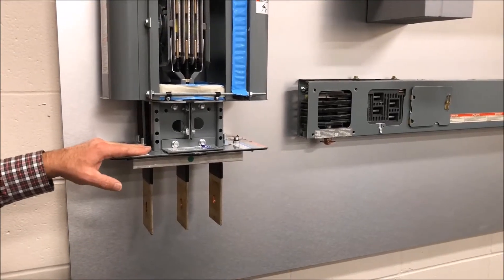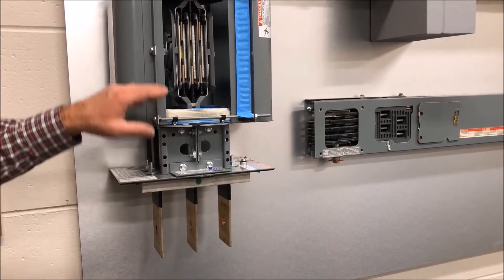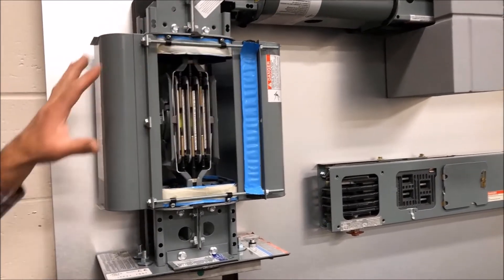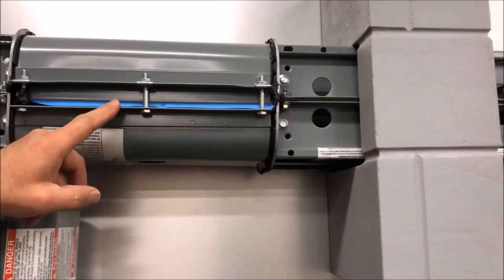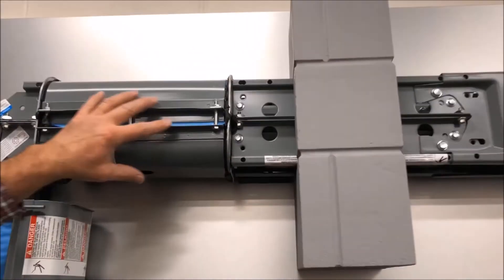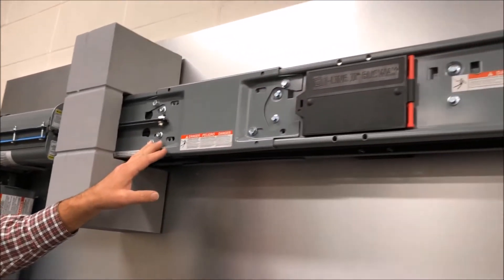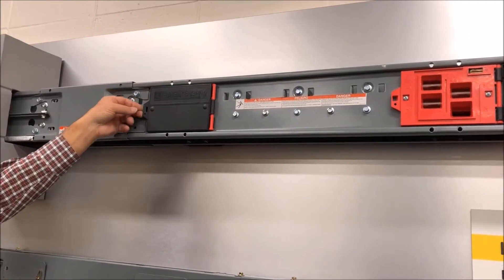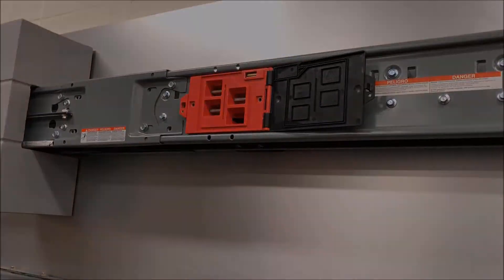Demonstrating Typical NEMA 3R Outdoor-to-Indoor Busway Application | Schneider Electric Support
Tutorial demonstrating a typical busway application from a weatherproof NEMA 3R outdoor rated flanged end up through an exterior facility wall to NEMA 1 indoor busway lengths.